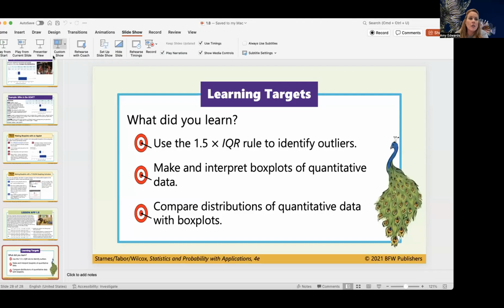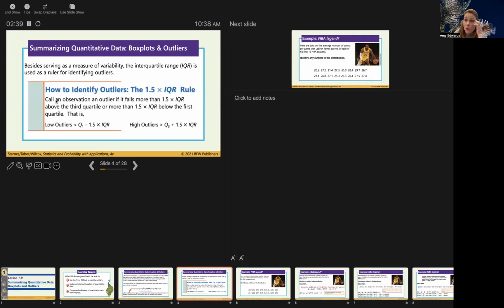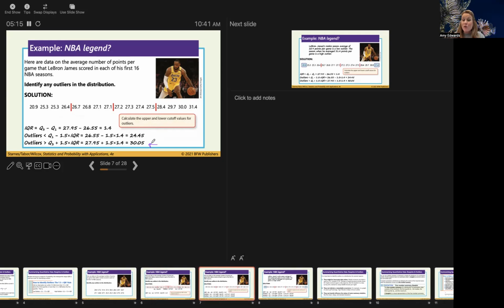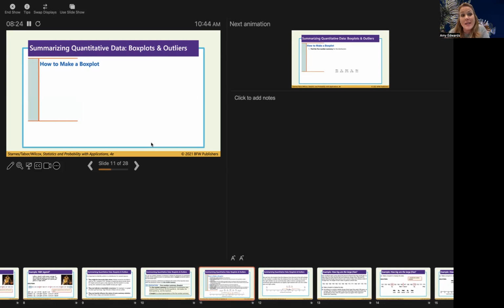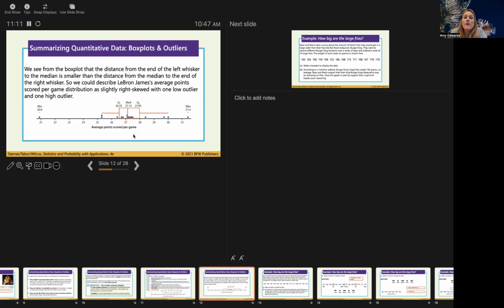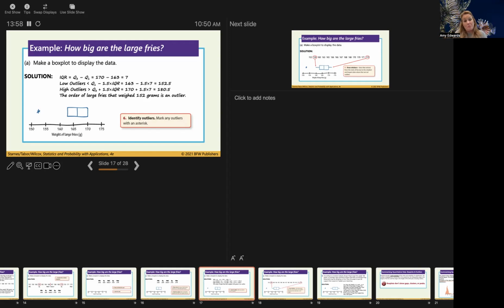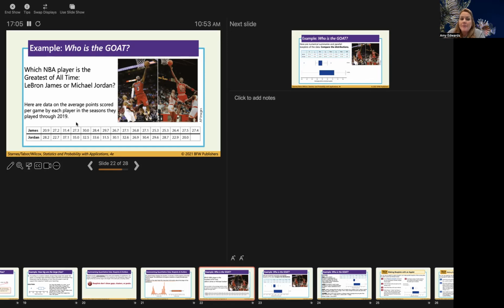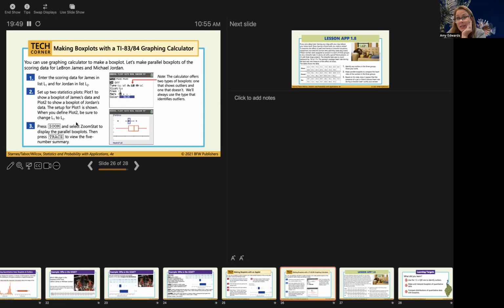Stats 1 8